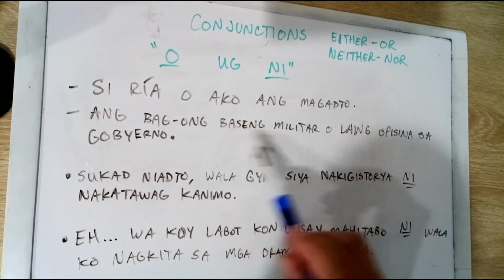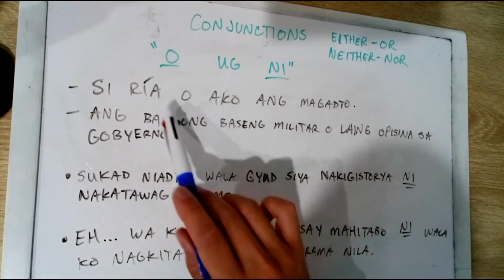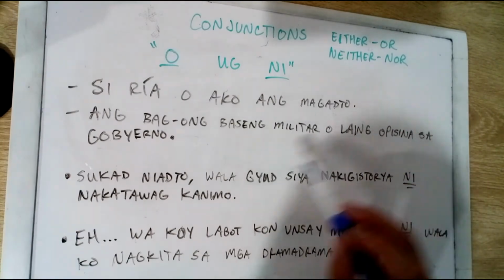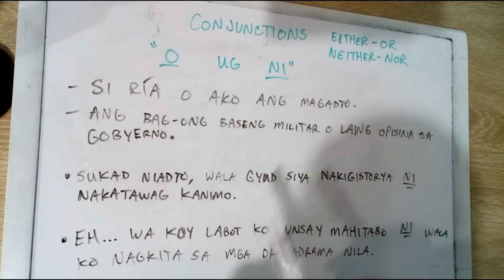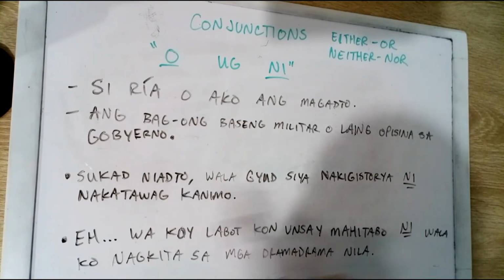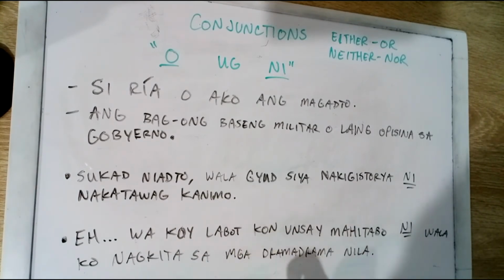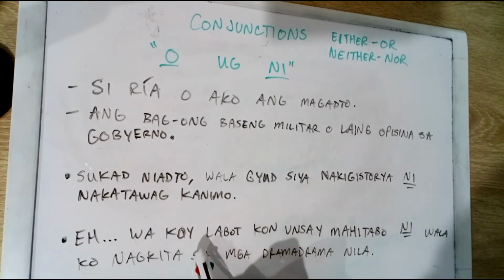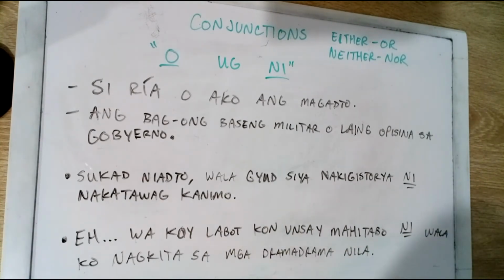Intermediate Cebuano - Conjunction Ni